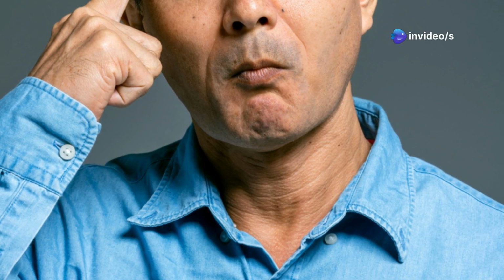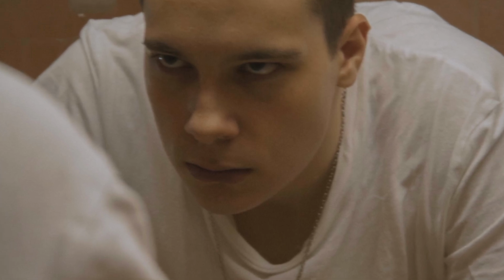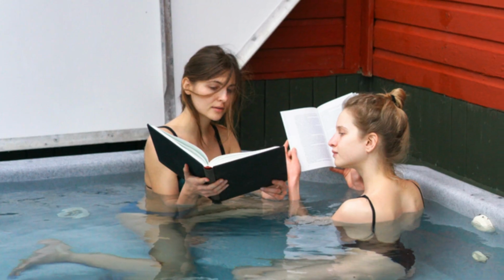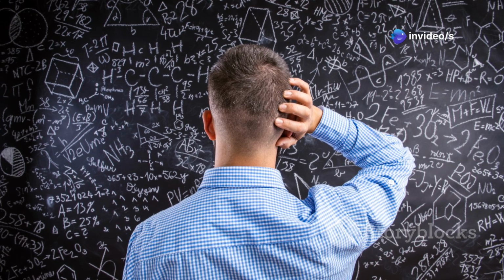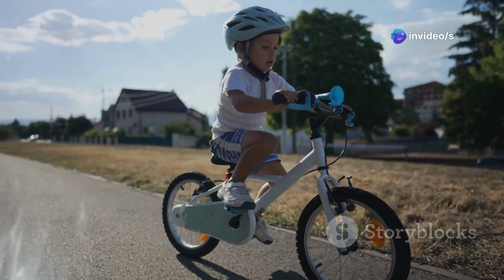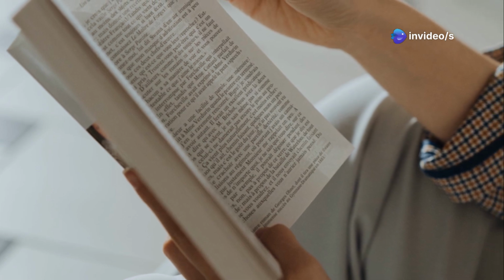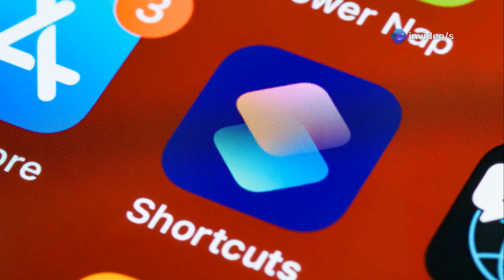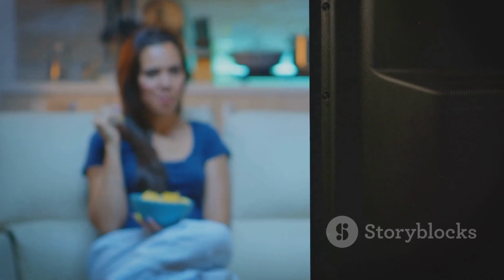How to learn English:Fun and Easy Tips for Fluency!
🎯 Learn English Faster: 7 Proven Tips & Tricks | Speak Confidently & Fluently!

Struggling to learn English or improve your fluency? In this video, I’ll share practical, easy-to-follow tips that will help you learn English faster and more confidently—even if you're a beginner!

From smart vocabulary hacks to daily speaking tricks, this guide is perfect for students, job seekers, and anyone who wants to speak better English without stress.

🔍 What you'll learn:
✅ How to stay motivated while learning
✅ Smart ways to build vocabulary
✅ Best tools & apps for English learners
✅ How to speak English daily (even alone!)
✅ Simple daily habits to improve fluency

📌 Whether you're preparing for exams, interviews, or just want to sound more natural—this video has you covered.